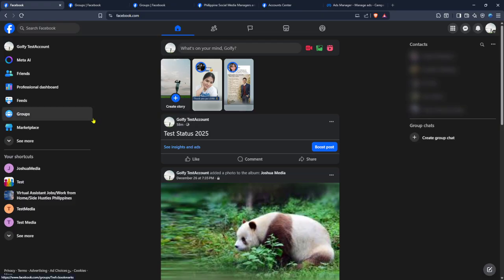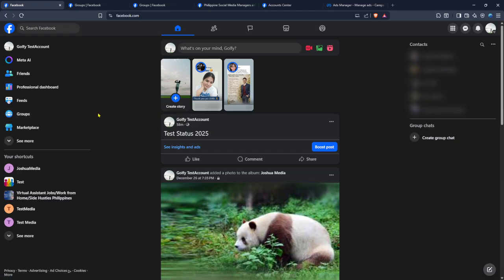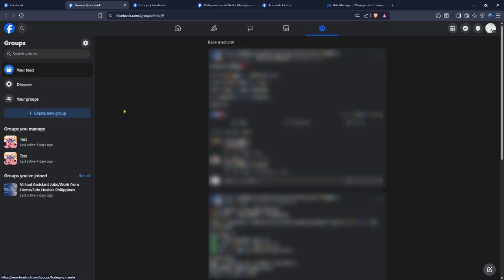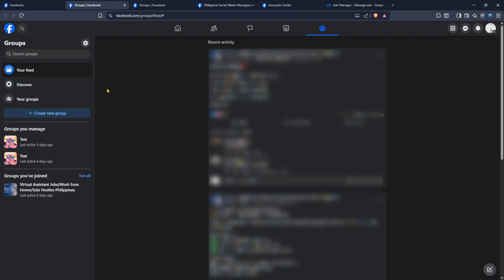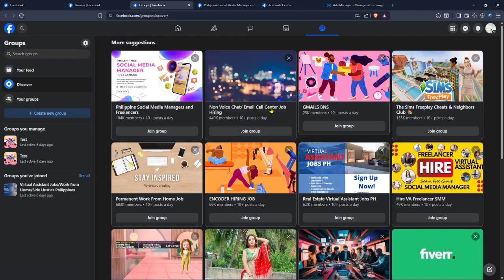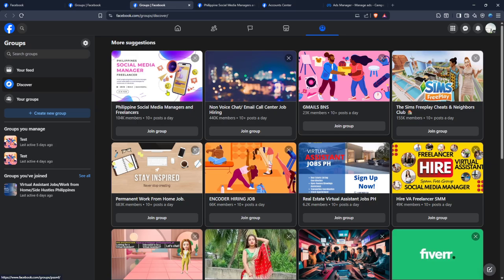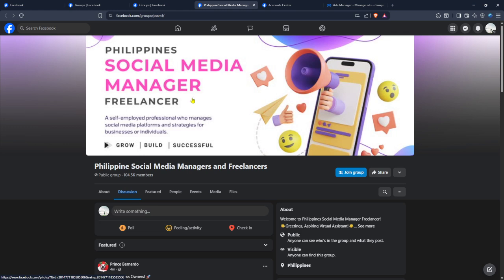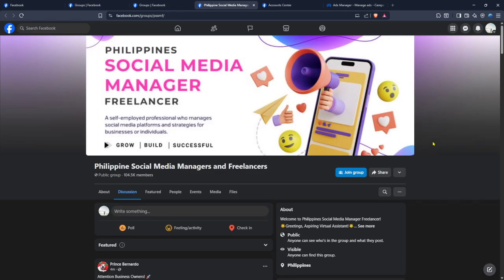How to Join Group on Facebook Without Anyone Knowing (2026 Guide)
In today's video we cover how to join group on facebook without anyone knowing, how to see a closed group on facebook without joining, how to join a group privately on facebook, how to join a private facebook group, how to hide groups on facebook, can anyone see if i join a private group on facebook, when you join a group on facebook what can they see, if i join a private group on facebook who can see, if you join a group on facebook does it show on news feed, how to make money selling on facebook marketplace